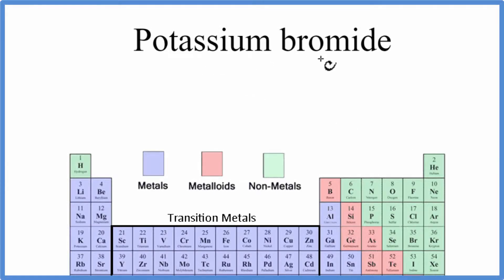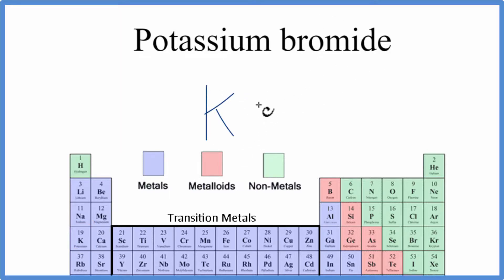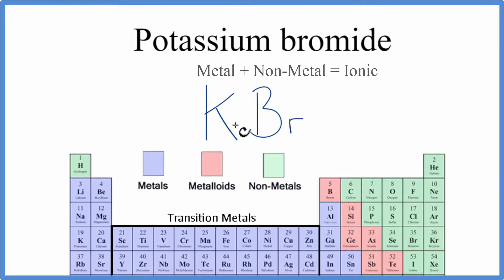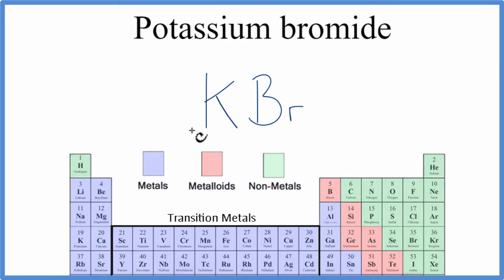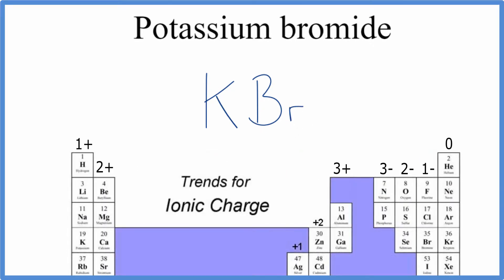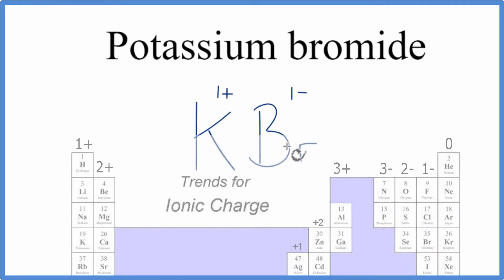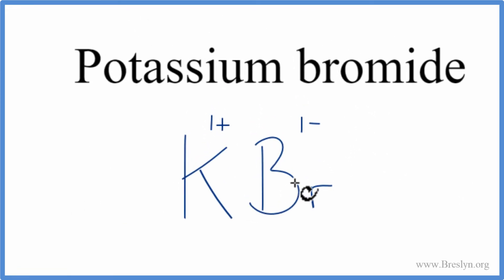How to Write the Formula for KBr (Potassium bromide)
In this video we'll write the correct formula for KBr (Potassium bromide).

To write the formula for KBr we’ll use the Periodic Table and follow some simple rules.

Keys for Writing Formulas for Binary Ionic Compounds:

1. Write the symbols for each element.
2. Find the charge for each element using the Periodic Table. Write it above each element. For help finding charge, watch
3. See if the charges are balanced (if they are you're done!)
4. Add subscripts (if necessary) so the charge for the entire compound is zero.
5. Use the crisscross method to check your work.

For a complete tutorial on naming and formula writing for compounds, like KBr and more, visit: